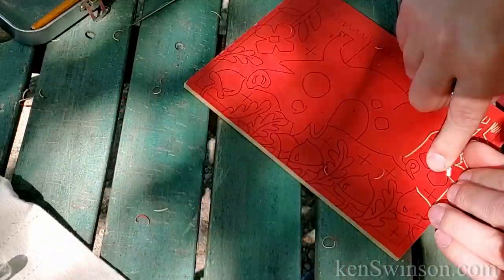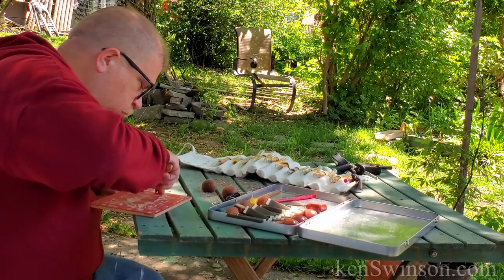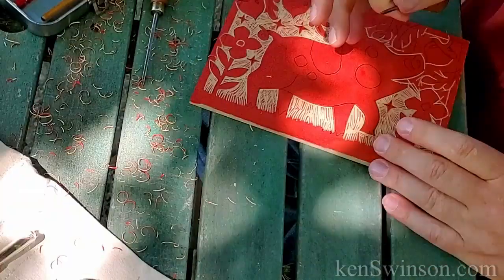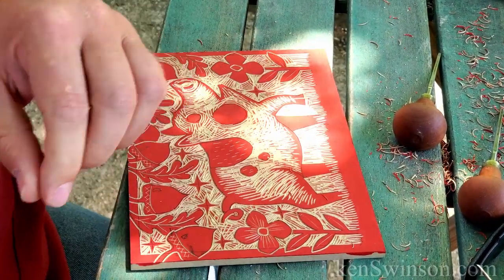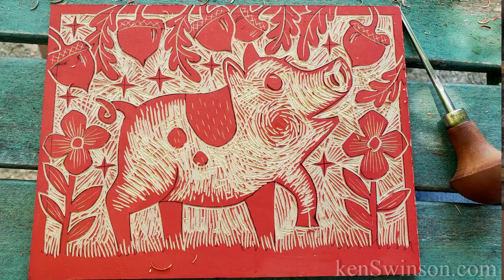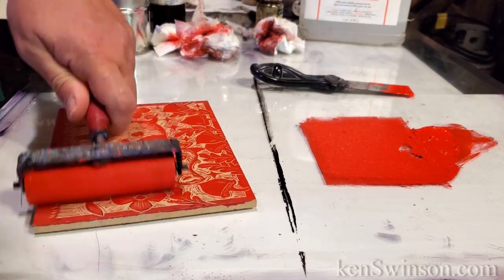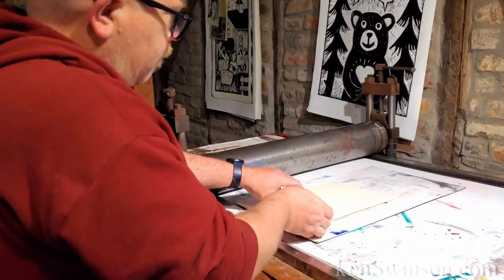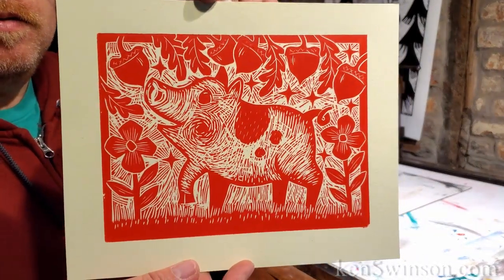Pig Eating Acorns - Woodcut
I had this idea of a woodcut; a pig wandering in the woods, eating wild acrons, and I couldn't wait to carve him out. isn't he stinking CUTE!?!? oink! oink!